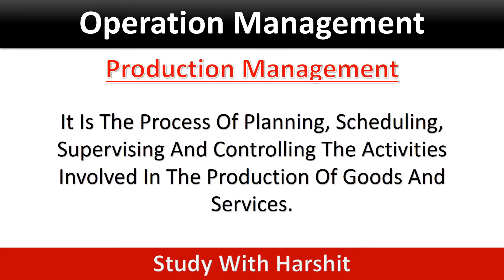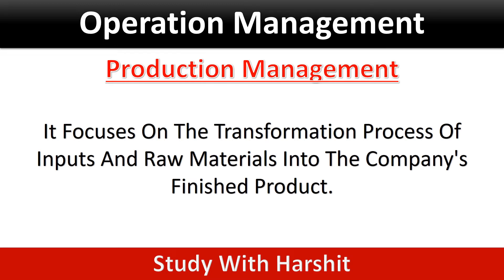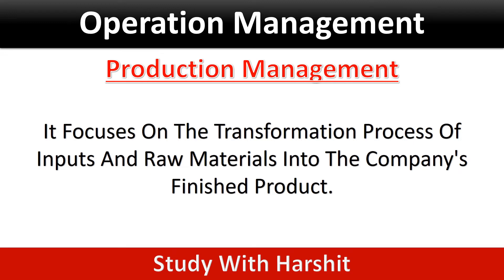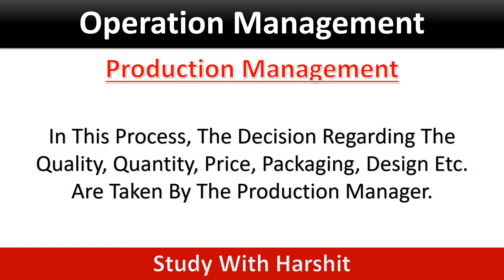Definition Of Production Management || Operations Management